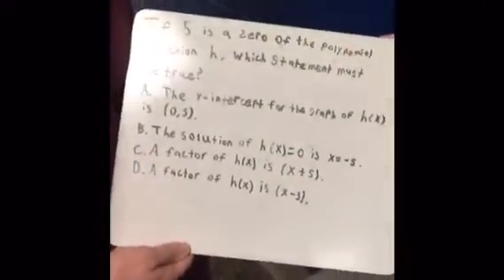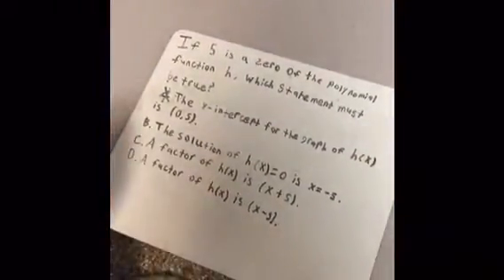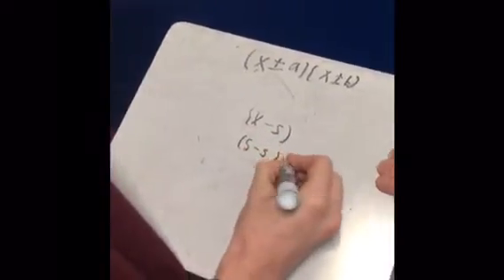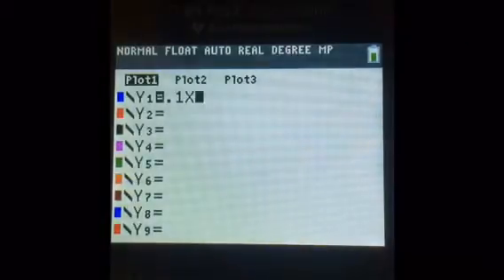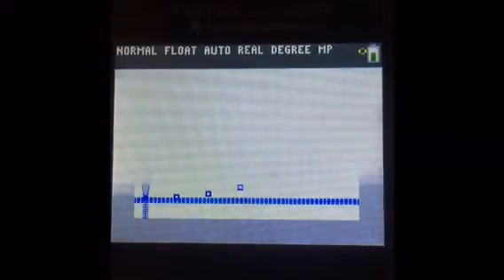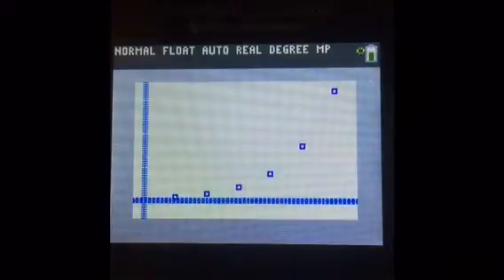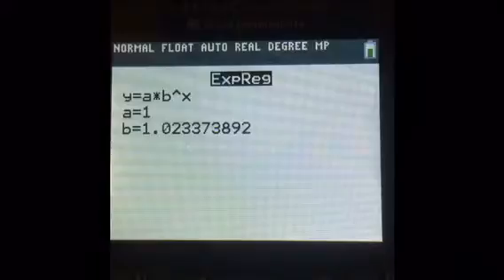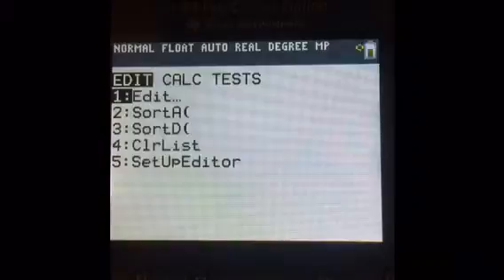SOL A11.8 & A11.9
Benjamin W & Jonathan 2a/b